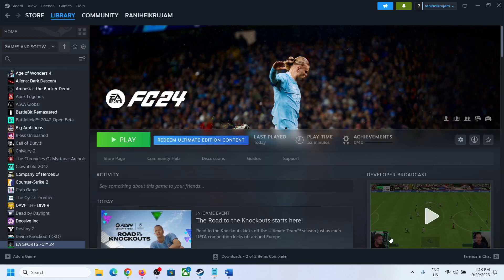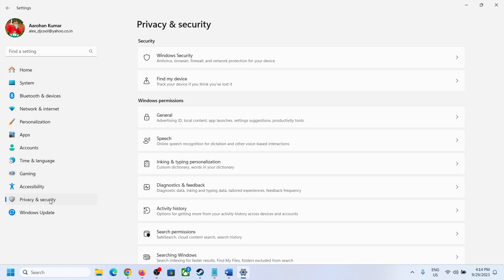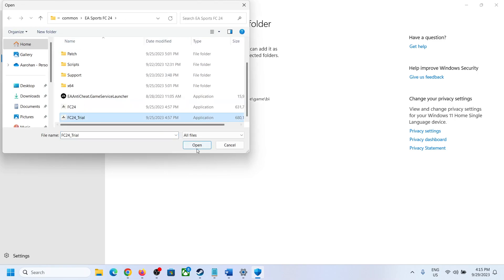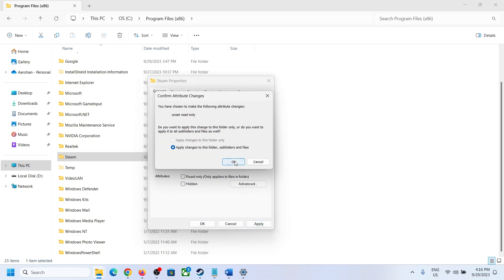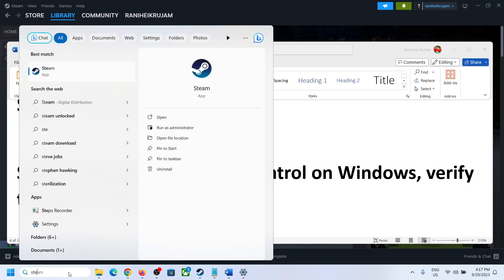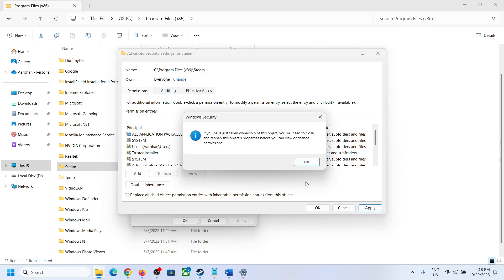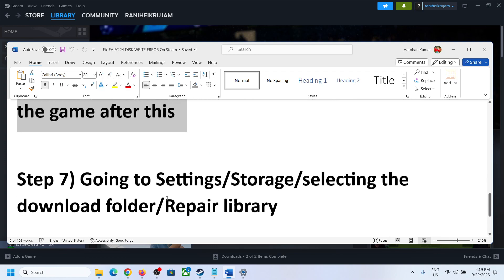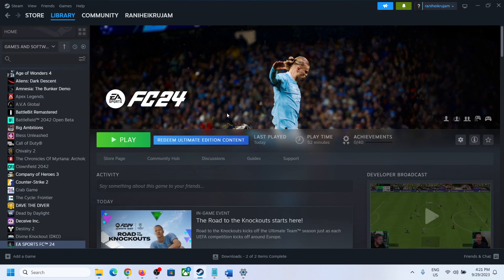Fix EA FC 24 DISK WRITE ERROR On Steam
Fix EA Sports FC 24 An Error Occurred While Updating EA Sports FC 24 (Disk Write Error)
Step 1) Allow the game exe file to your antivirus program, disable your antivirus program or Windows security temporally, disable it while downloading/updating, once done enable it again
Step 3) Uncheck "read only" on the steam folder.
Step 4) Clear Download Cache: Steam /Settings /Downloads /Clear Download Cache
Step 6) Allowing Steam full control on Windows, verify the game after this
Step 7) Going to Settings/Storage/selecting the download folder/Repair library
Step 8) Uninstall and reinstall the game to a different drive